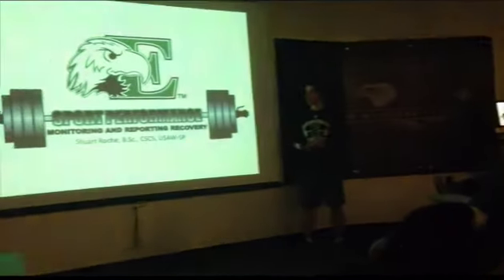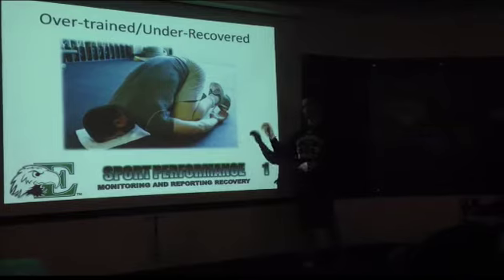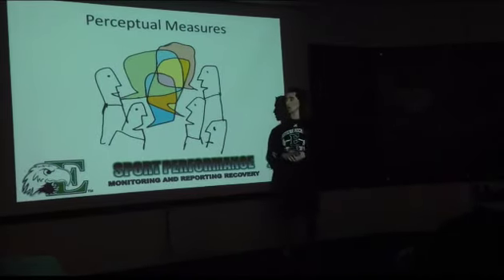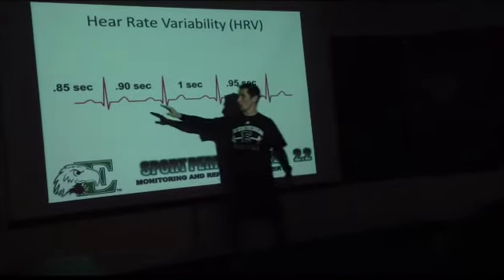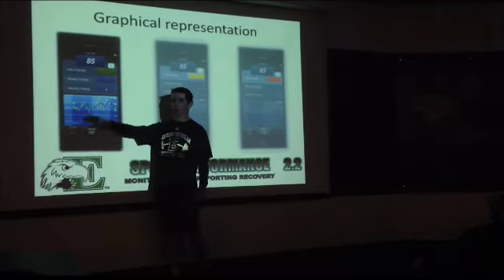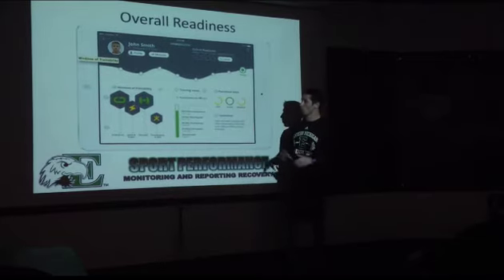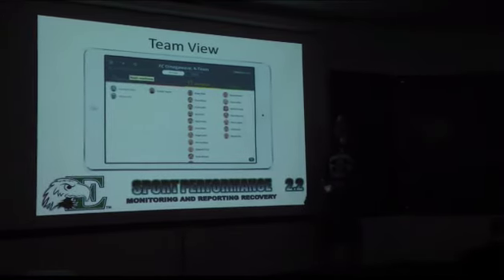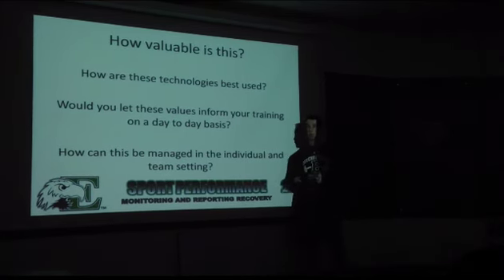Stu Roche Intern Discussion Topic Presentation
Winter 2015 "Monitoring and Reporting Recovery"